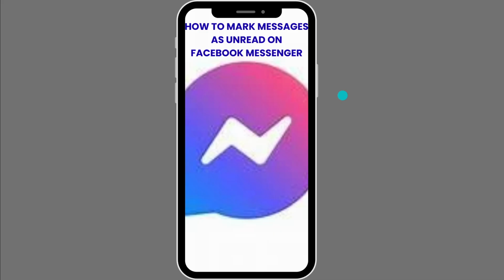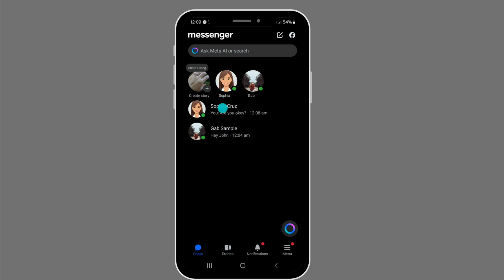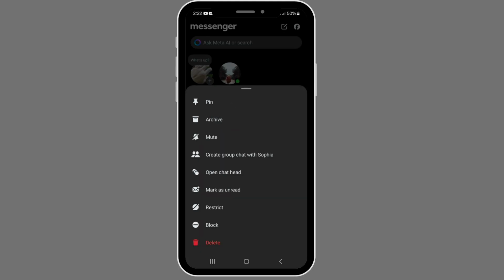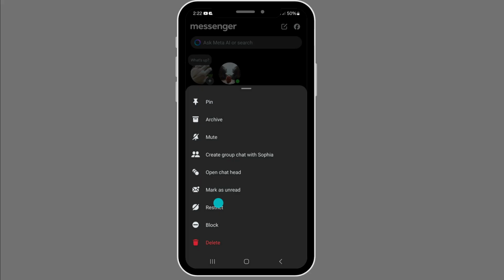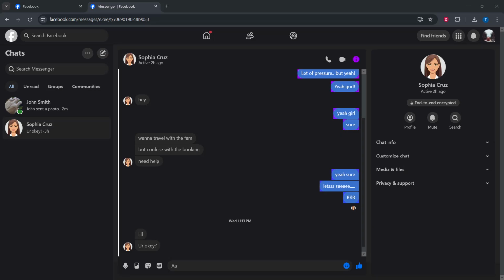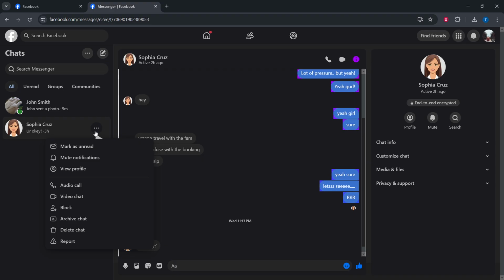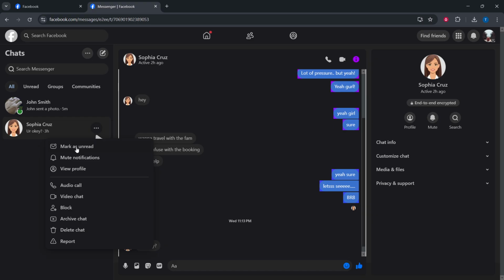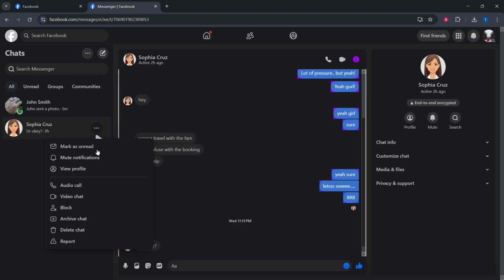How to Mark Messages as Unread on Facebook Messenger [2026 Full Guide]